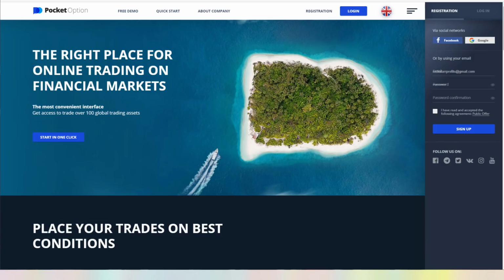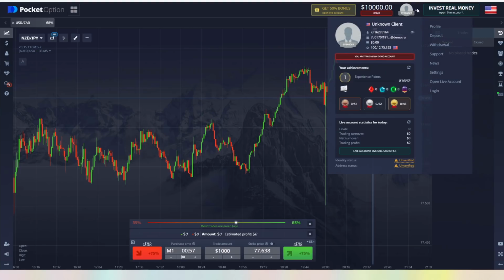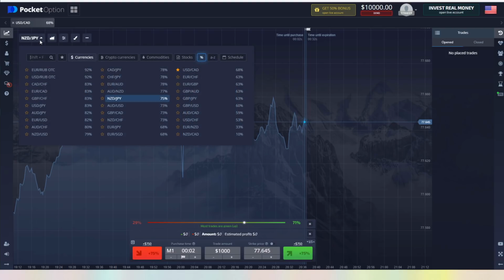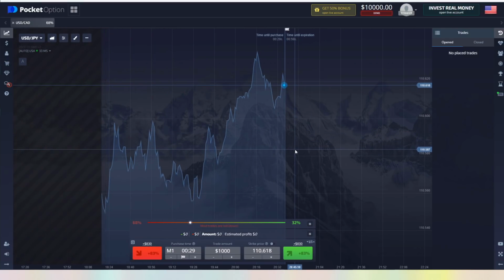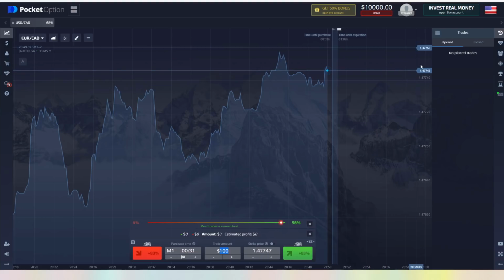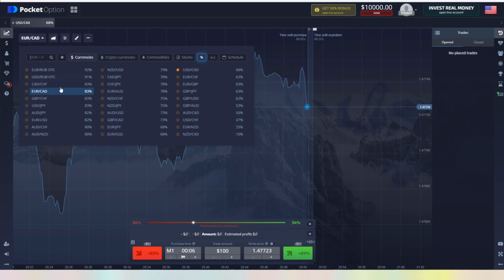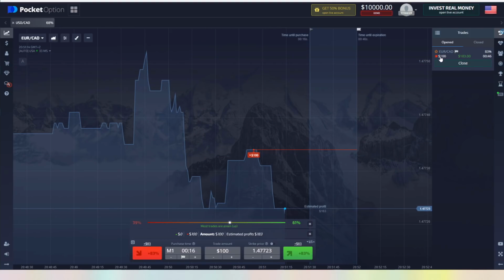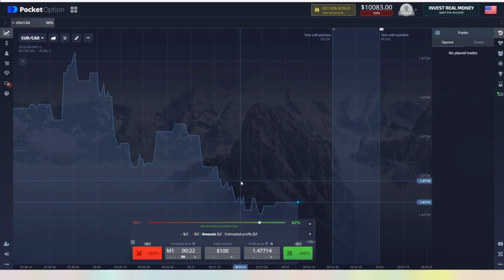HOW TO PLACE A TRADE ON POCKET OPTION PLATFORM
Step By Step How To Place A Trade and Our Live Trading Sessions Using POCKET OPTION
(one of my favorite binary options brokers for beginners)